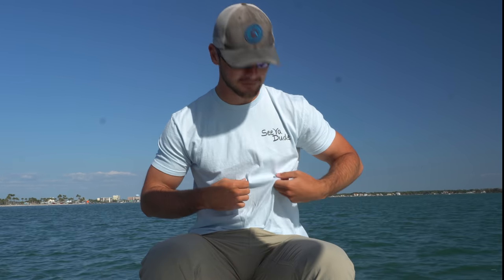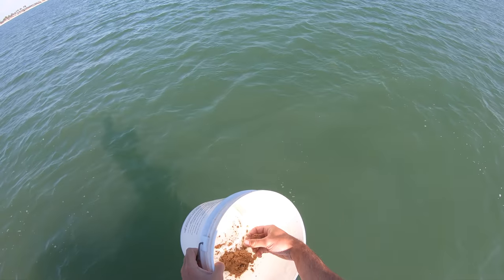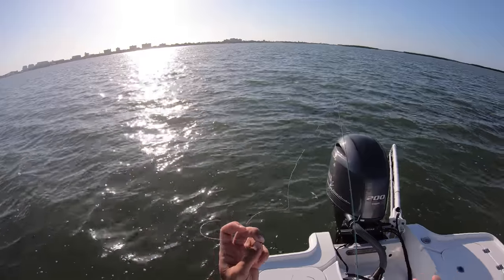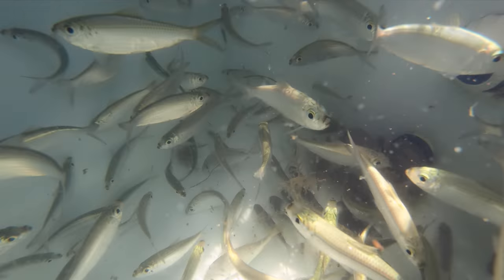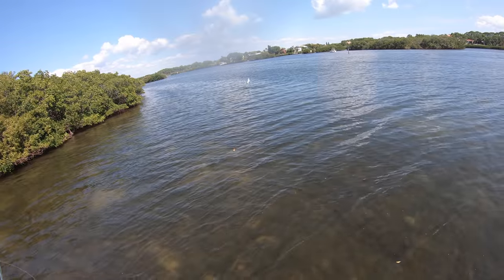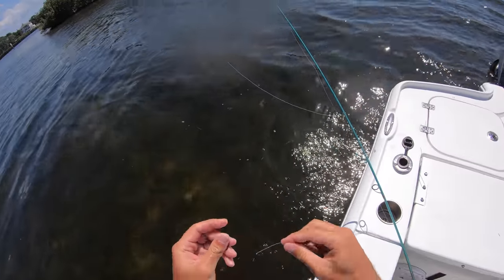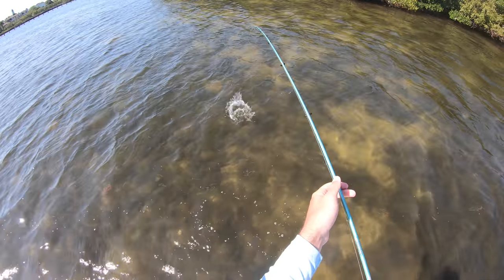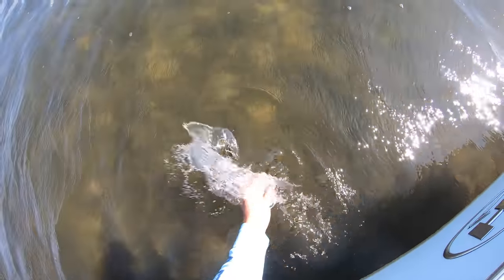Fishing Live Greenbacks Around Mangroves - How To Catch Your Own Bait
In this video, I show you how to catch your own live bait (greenbacks, pilchards, threadfins, etc.) using dry chum and a cast net on a shallow grass flat. This technique is very affective at catching baitfish around the Tampa Bay area during spring and summer. After catching some white bait, I then started fishing and live chumming around mangrove shorelines. Greenbacks are one of the best baits for inshore fishing while targeting redfish, snook, and speckled trout.

Check out the website, sign up for FREE stickers, shop the apparel, and browse the Amazon store!

Gear:

2500 Penn Battle III
10# braid
4' of 25# leader
1/0 circle hooks
Live greenback

55-210mm F4.5-6.3 Lens
Camera SmallRig Cage